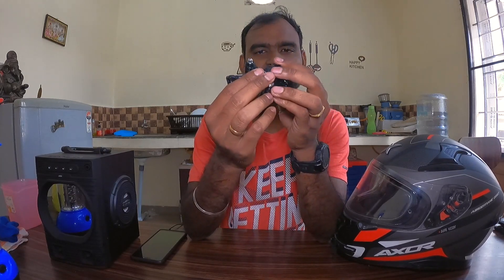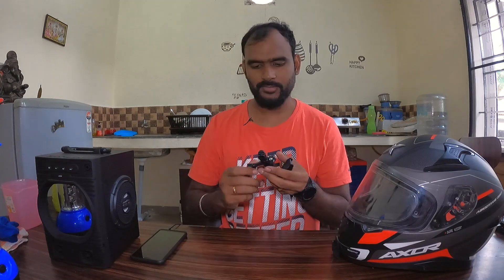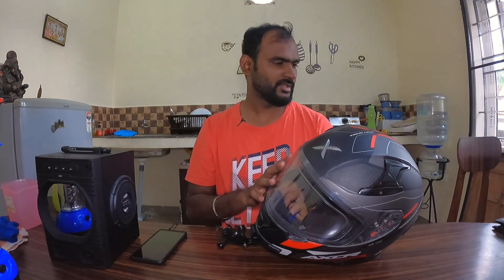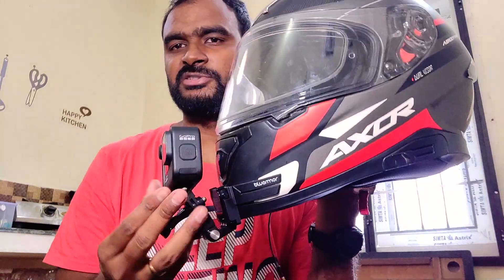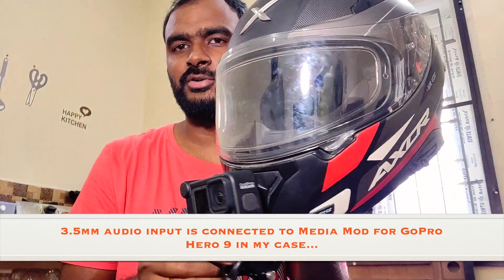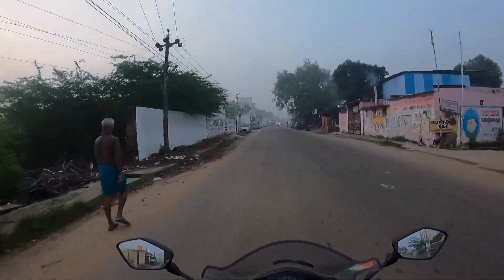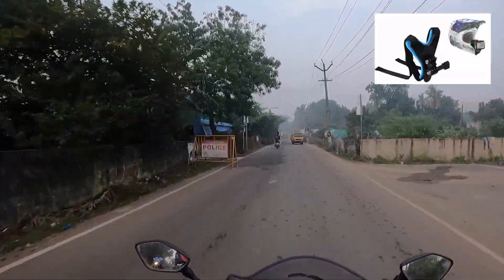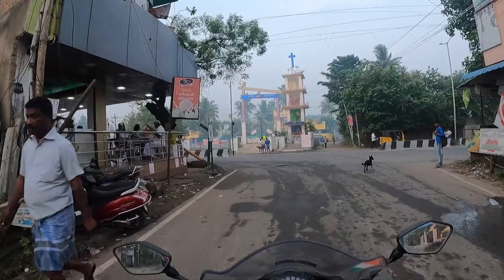GoPro Hero 9 Helmet Setup || In Tamil || GoPro Media Mod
Welcome to JBNY Life! In this video, I'm explaining how did I setup my GoPro Hero 9 (with Media Mod) to my Axor helmet using BluArmor helmet mount.

BluArmor Action Camera Mount in Amazon.in:

GoPro Extension Arm in Amazon.in